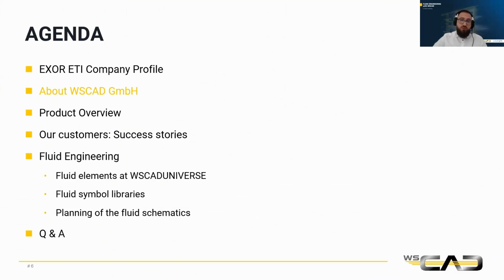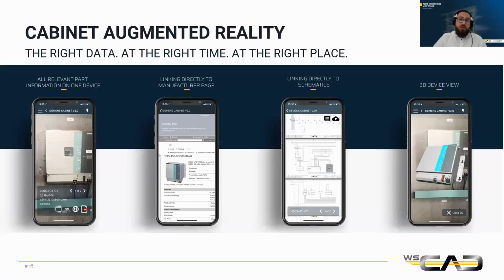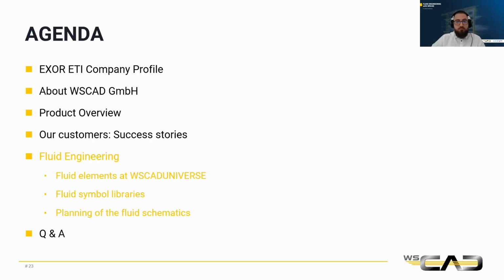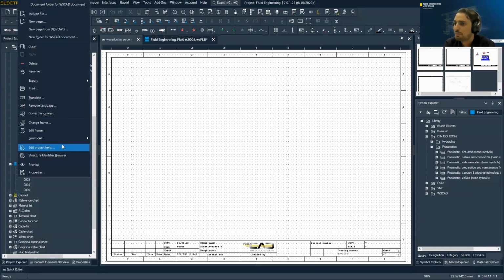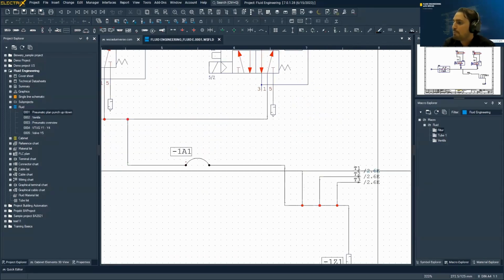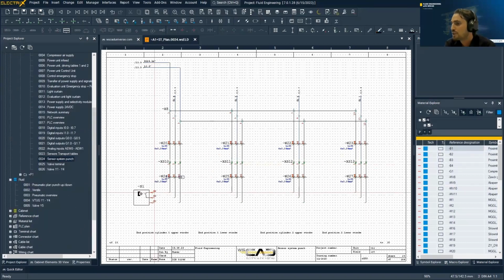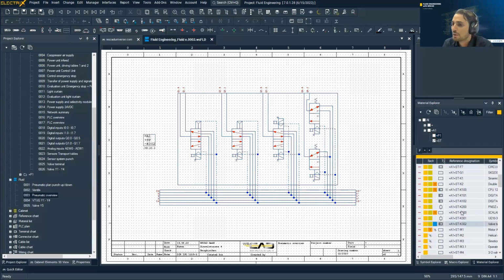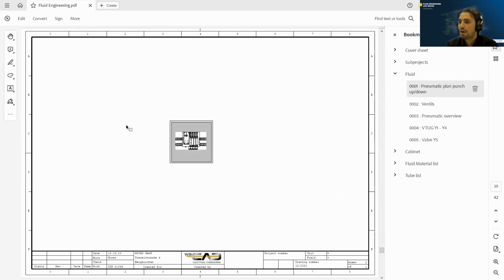Workshop: Fluid Engineering with WSCAD (EN Language)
• Fluid elements at WSCADUNIVERSE from various manufacturers
• Fluid symbol libraries and their import
• Planning the fluid scheme and its synchronization with the 3-pole scheme
• Q&A

Copyright @EXOR ETI 2023. Any illegal reproduction of this content will result in immediate legal action. If you wish to distribute the content, mention EXOR ETI company as an author of the video.